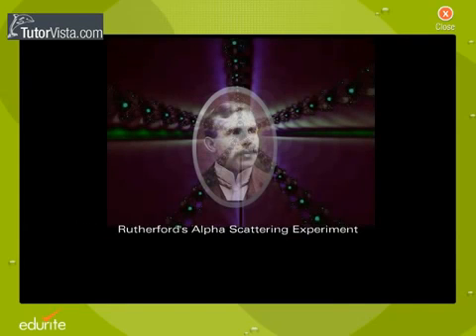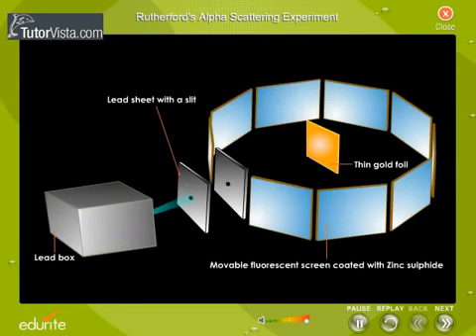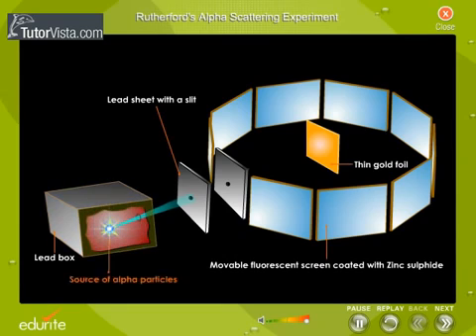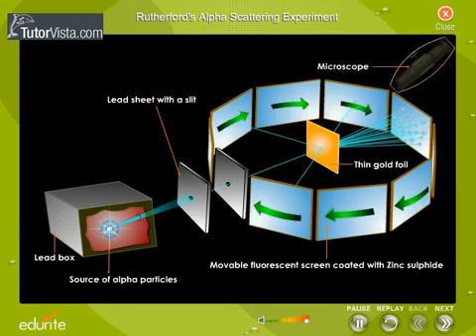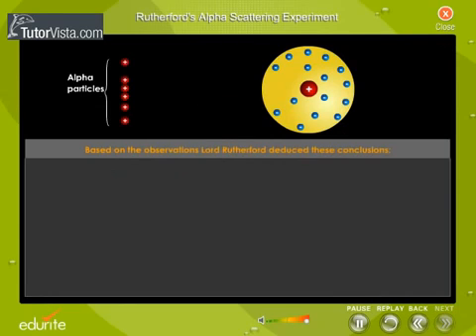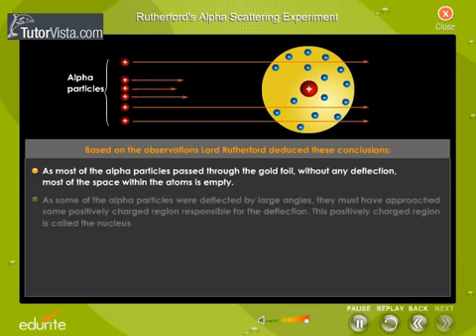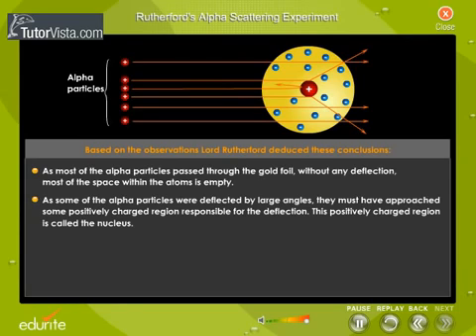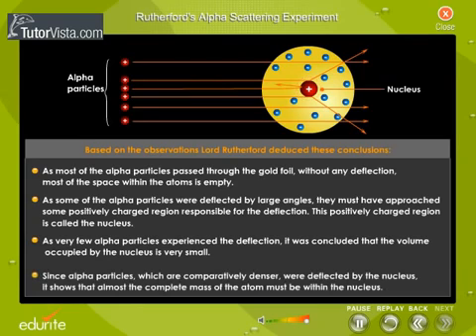Rutherford alpha experiment